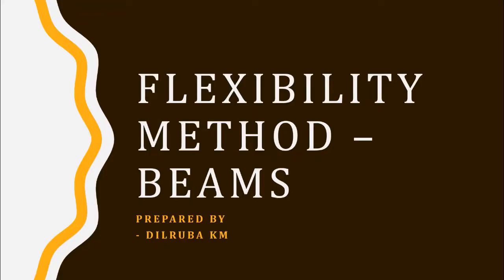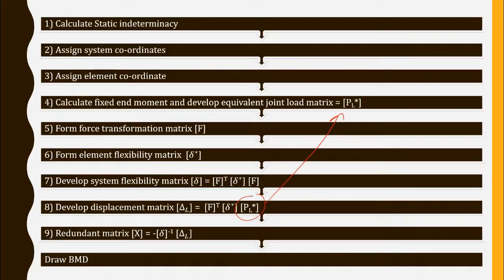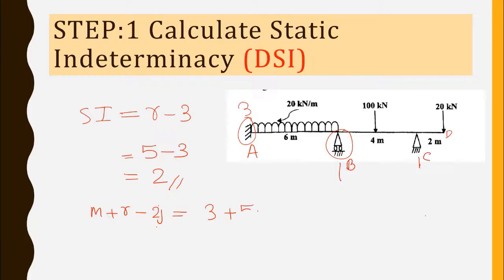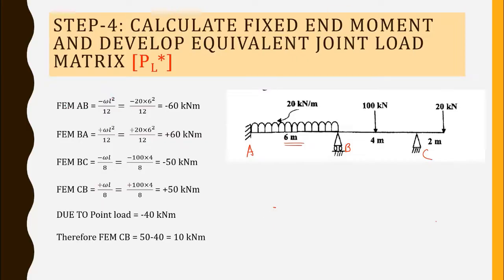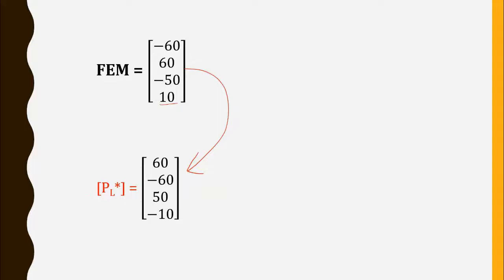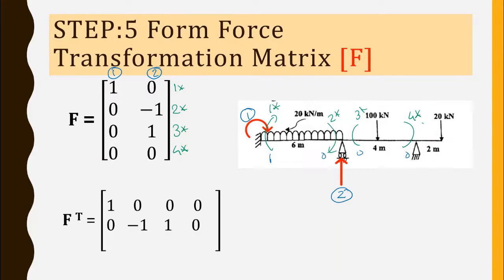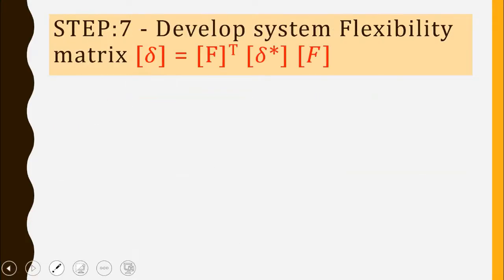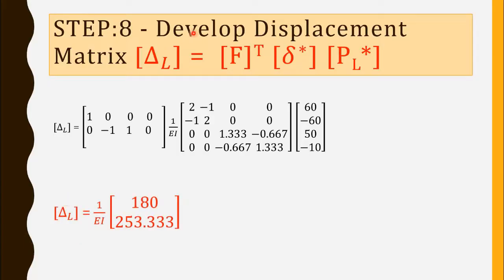KTU Previous Year Question- Flexibility Method